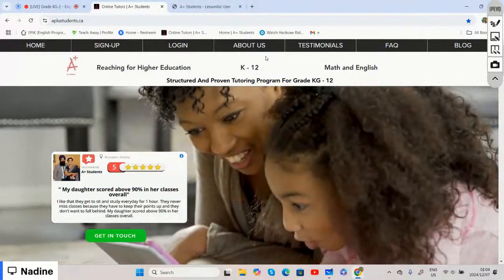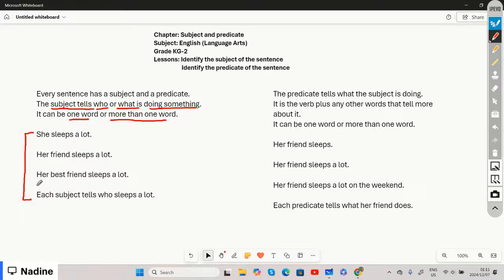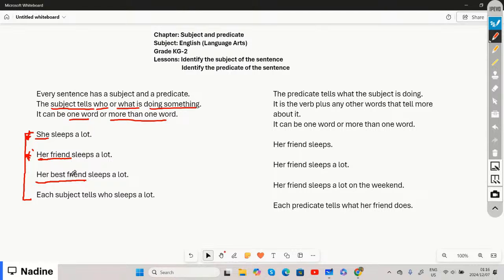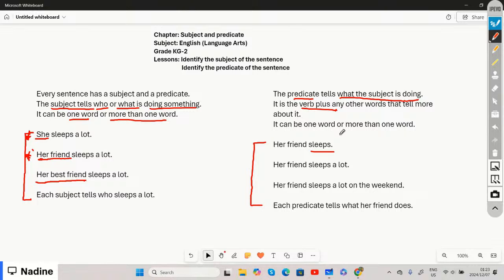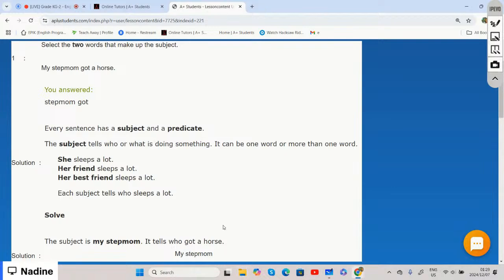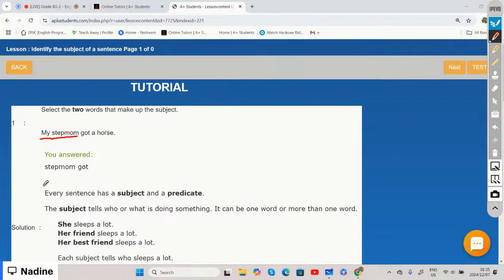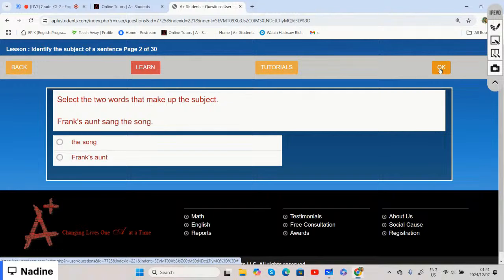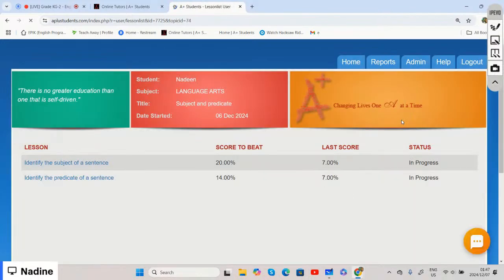Grade KG-2 - English: Subject and predicate